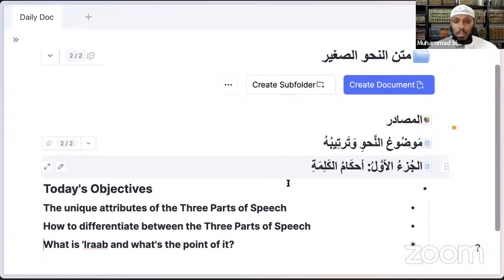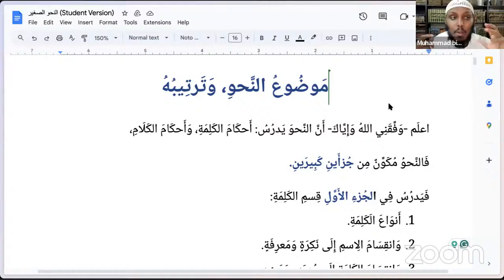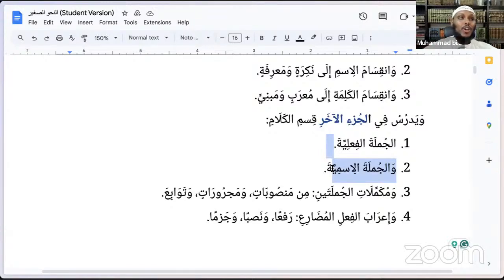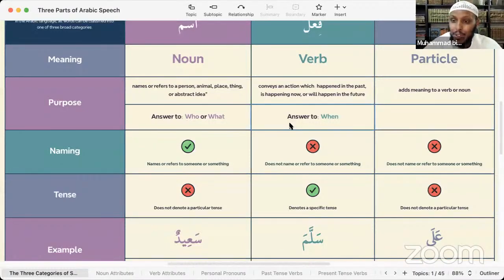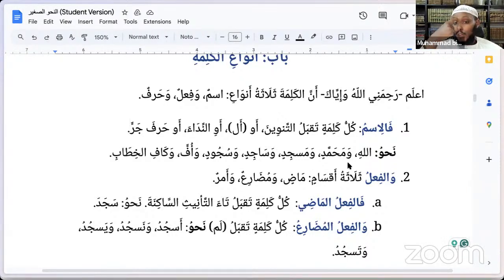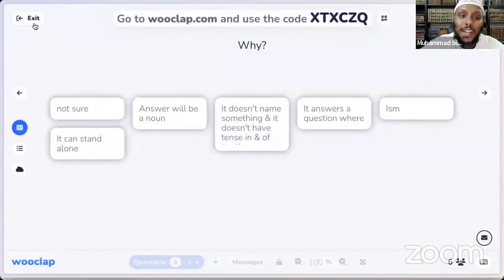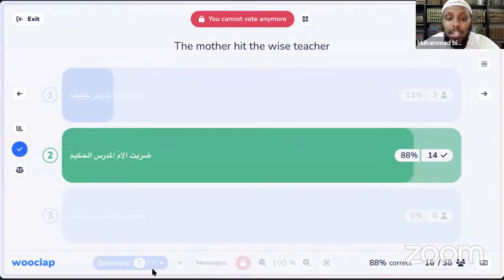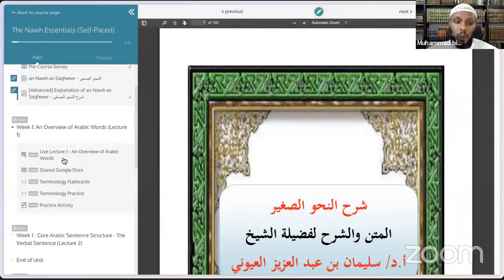L1: Introduction to the Science of Nahw [The Nahw Essentials Course]